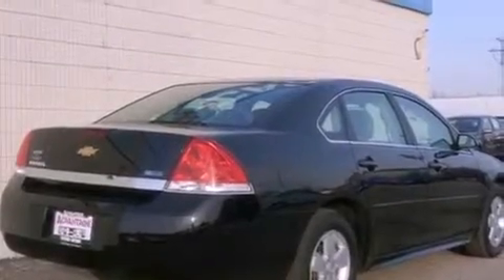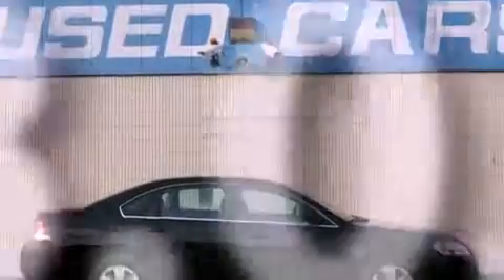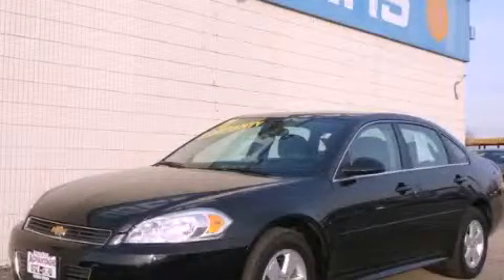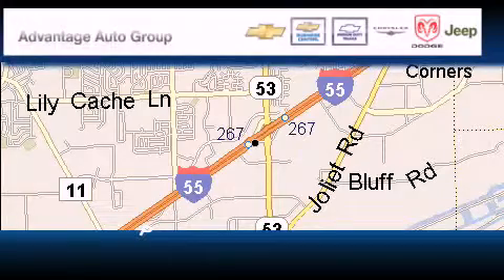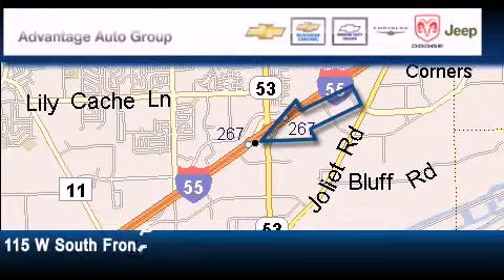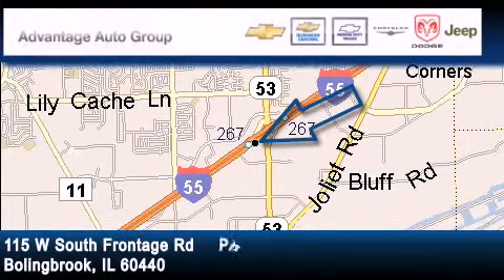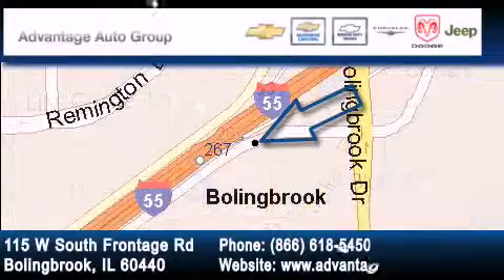2011 Chevrolet Impala Chicago IL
Year : 2011

 Make : Chevrolet

 Model : Impala

 Trans . : Automatic

 Exterior : Black

 Miles : 38,031

 Interior : Other

 115 W South Frontage Rd.

 Pre-Owned 2011 Chevrolet Impala Bolingbrook IL